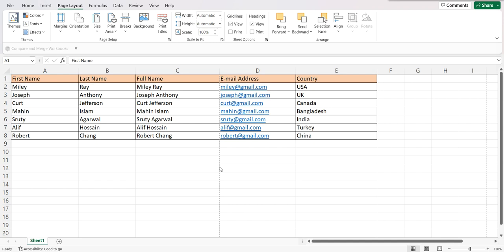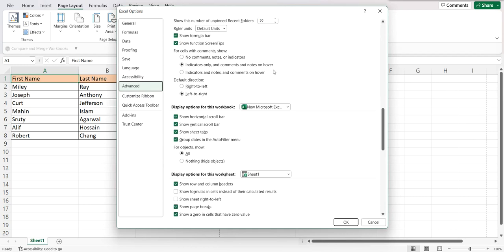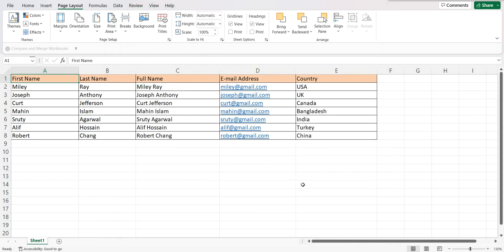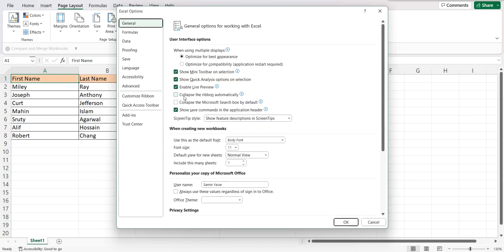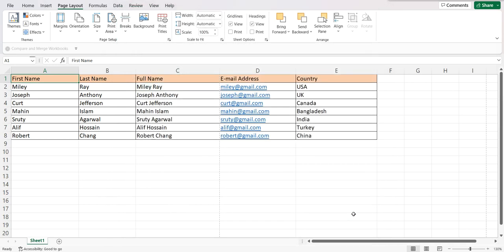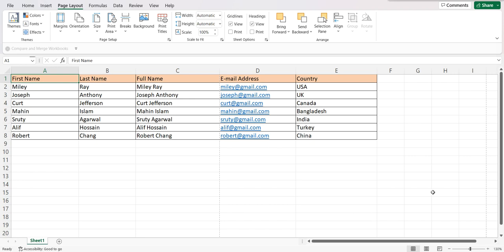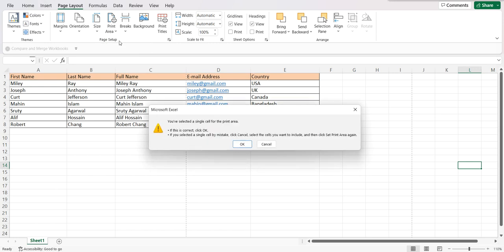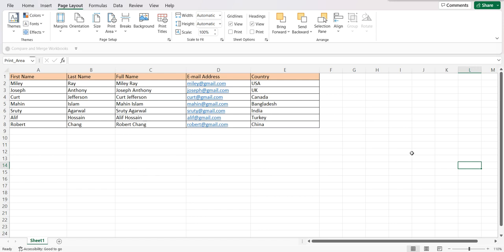How to Remove Print Lines in Excel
Those dotted print lines in your Excel sheet ruining your day. Worry no more! This video tutorial will help you get rid of them fast and easy.